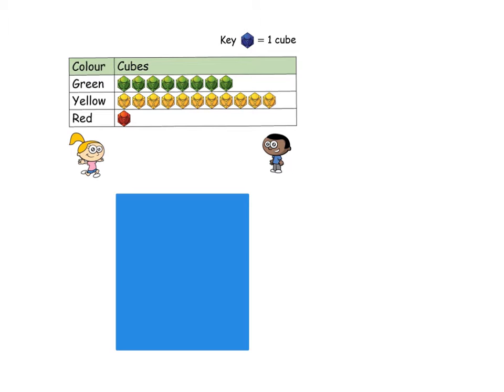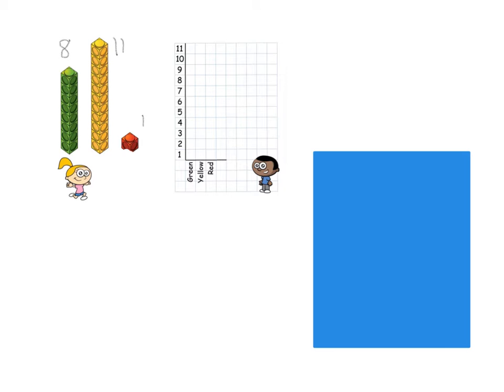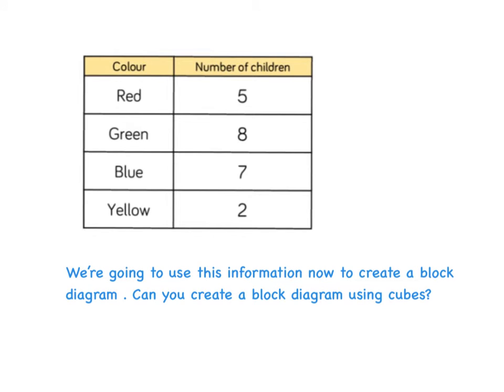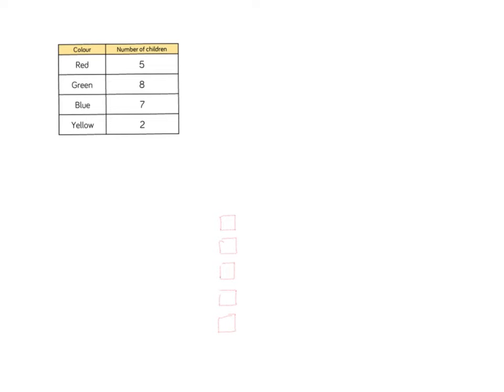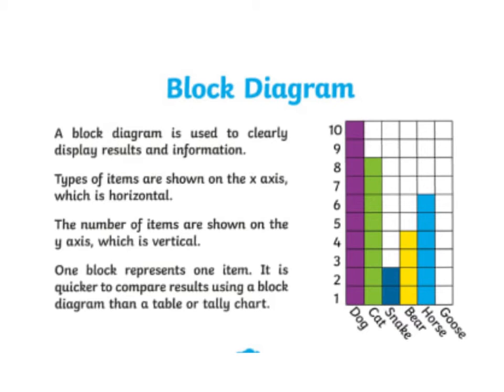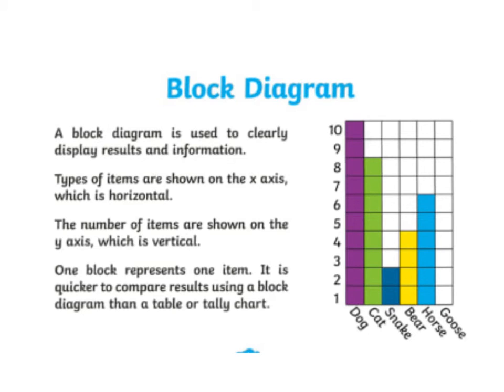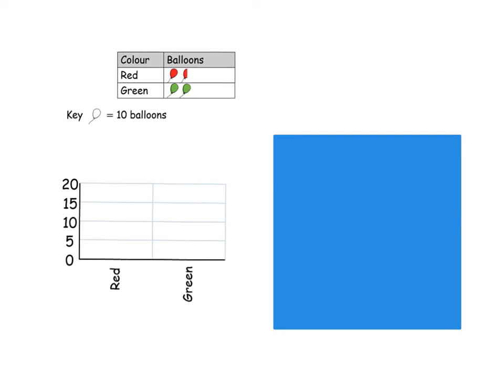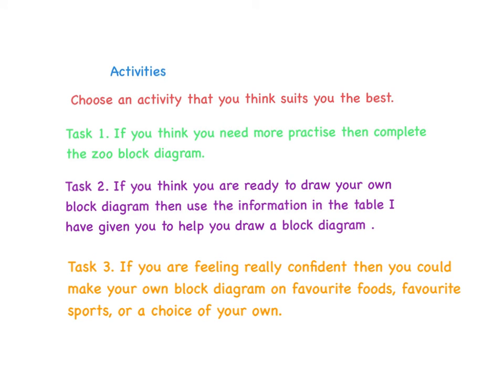Block Diagrams 08.02.21